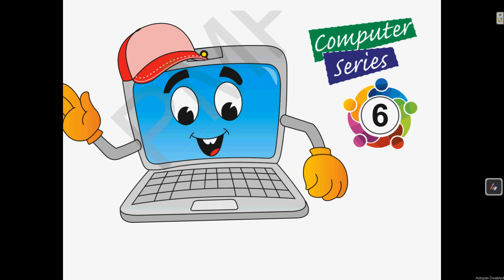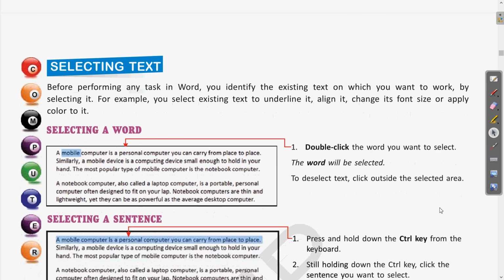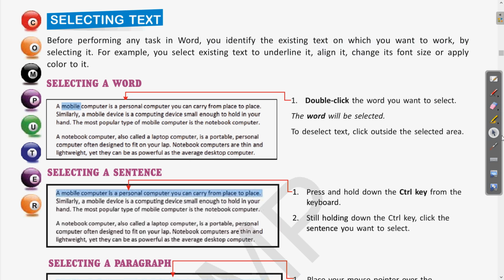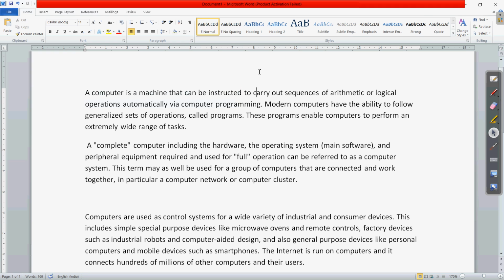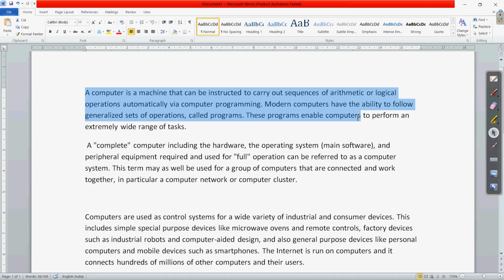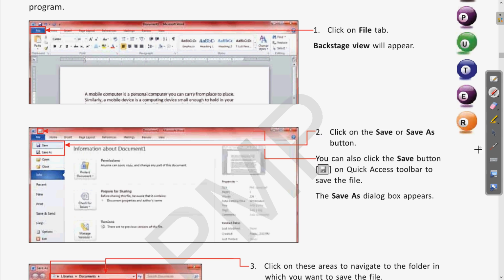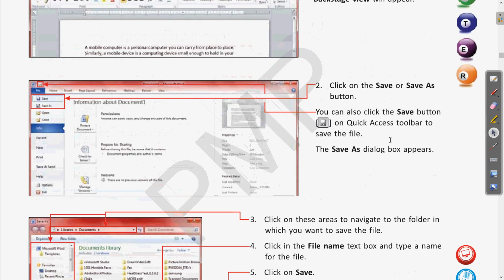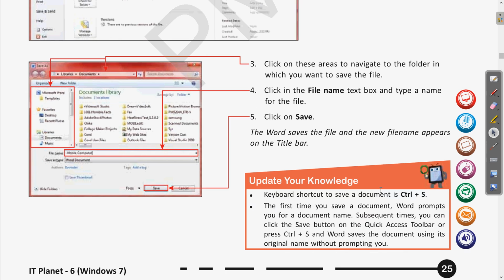Class VI Computer 31-07-2020 By Mr Akash Rai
Class VI Computer 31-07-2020 By Mr Akash Rai | Selecting Text and Saving in MS word.